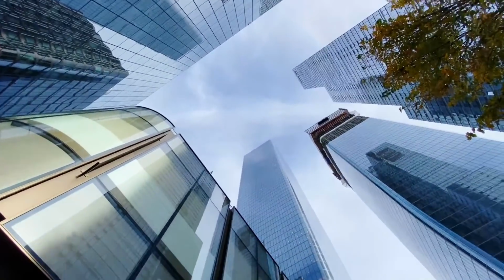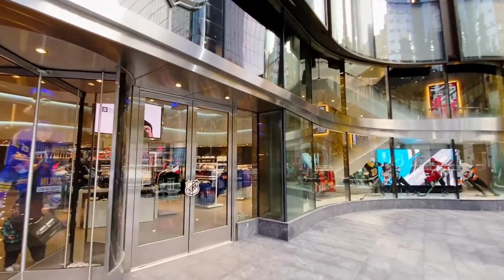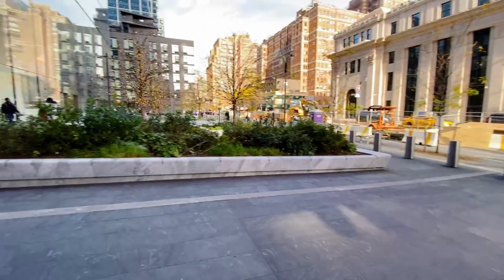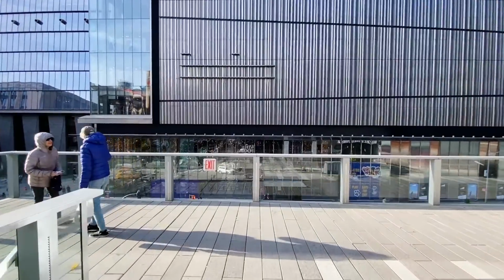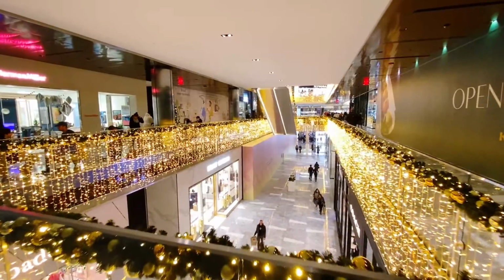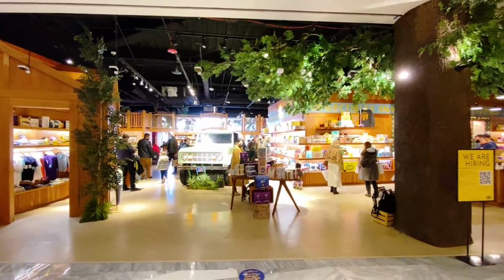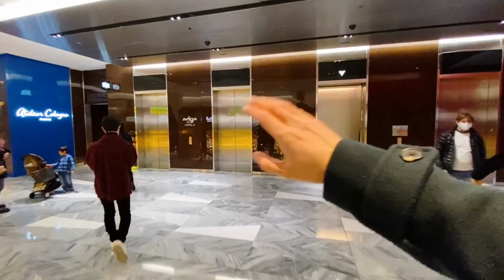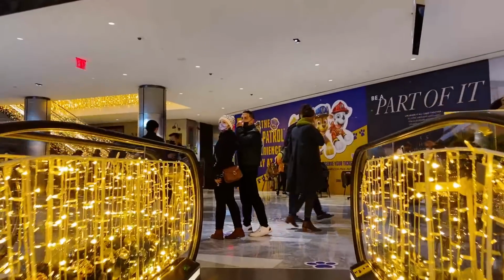New York City LIVE: What’s going on in Hudson Yards? (November 20 2021)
New York City LIVE

Big Camera:
Panasonic GH5
12-35mm lens

Book Recommendations:

Ireland DK Eyewitness
Secret Dublin